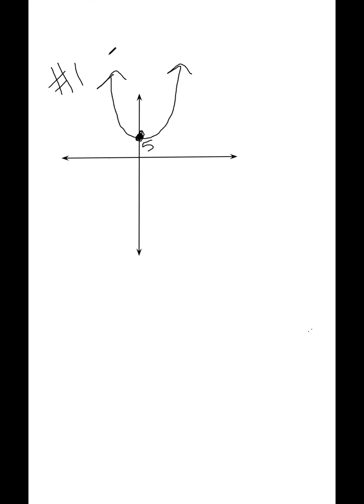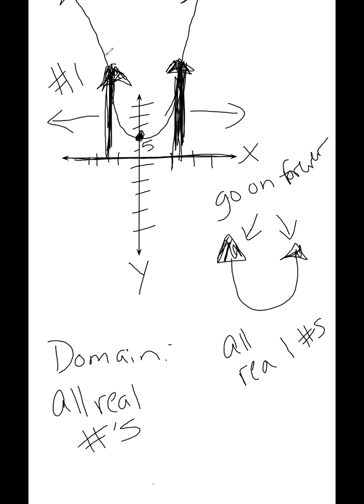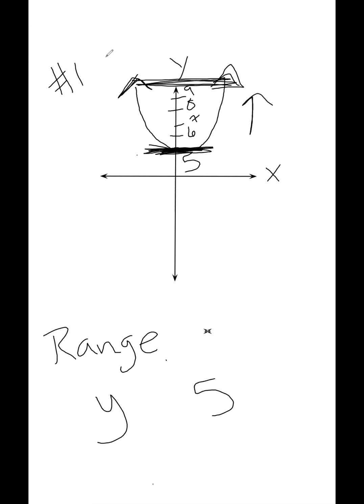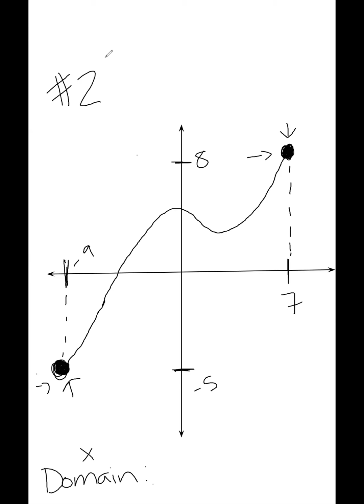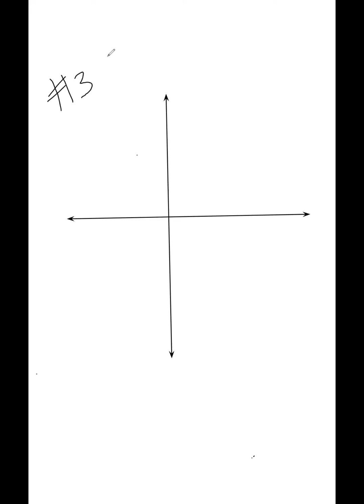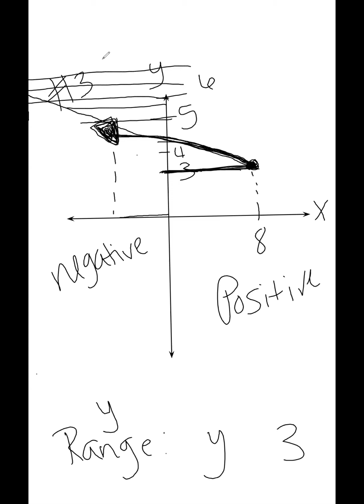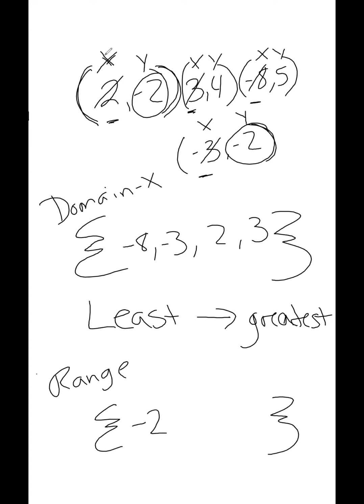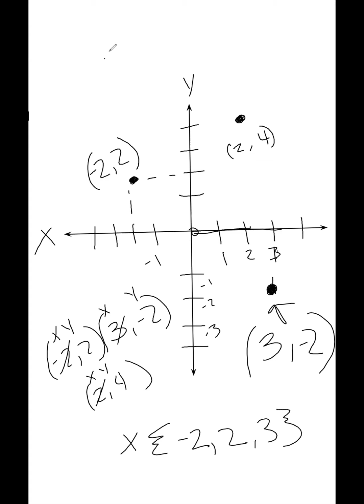Domain and Range Practice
Determining Domain and Range from a graph and a set of numbers